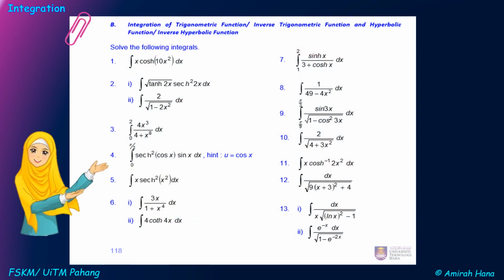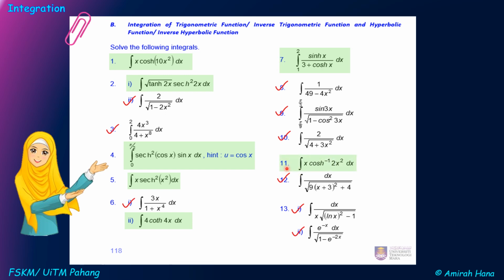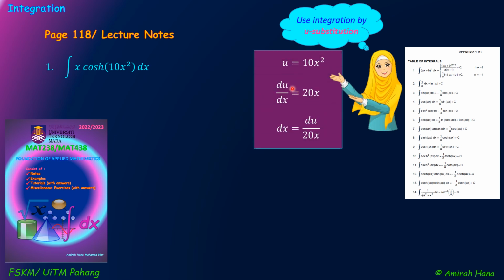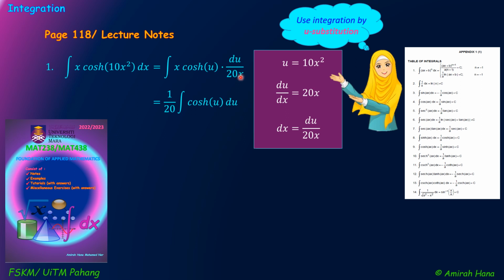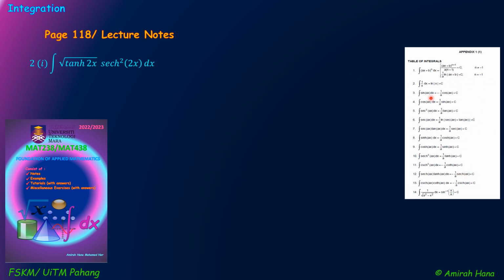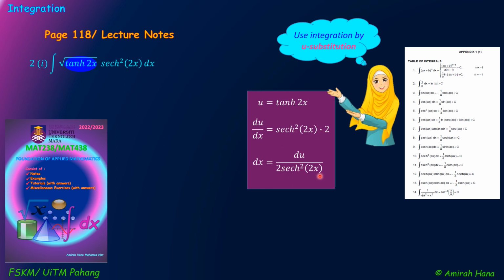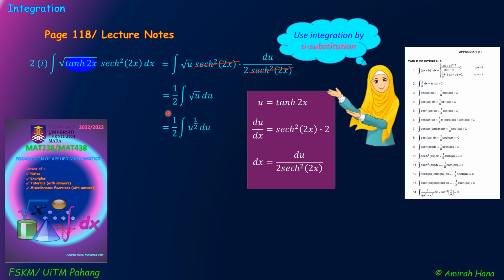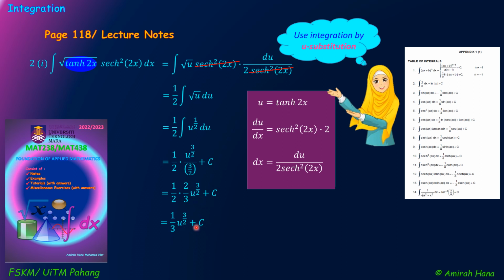Integration from lecture note MAT238 & MAT438